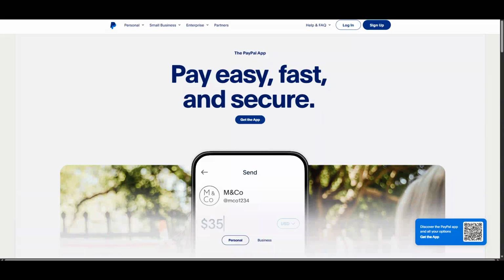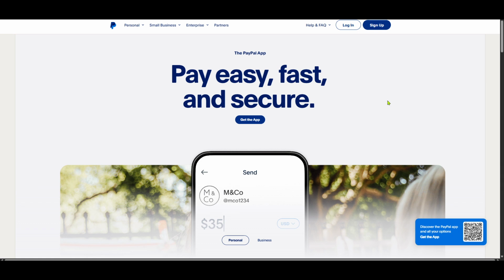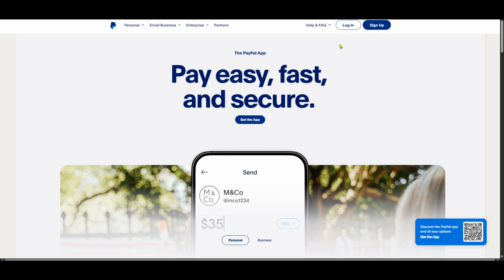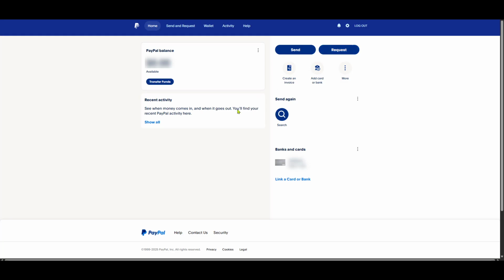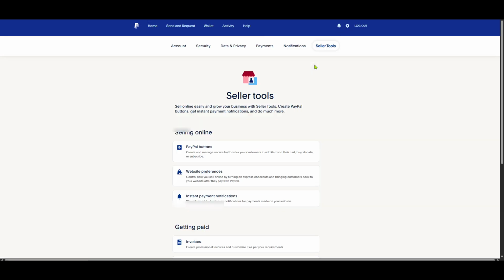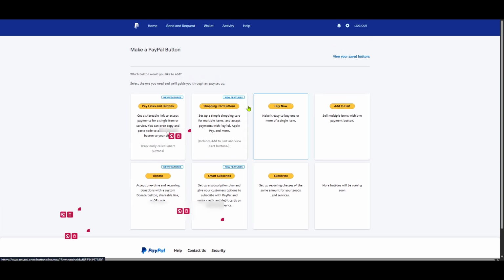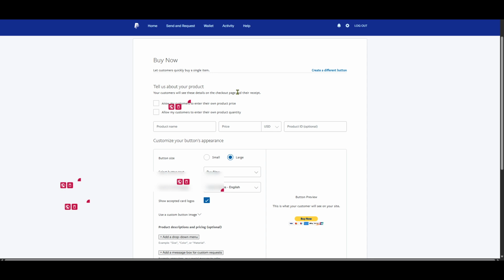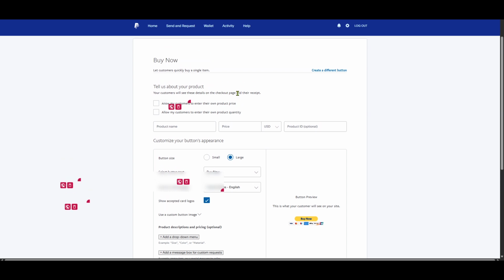How To Create A Paypal Button (Full 2025 Guide)